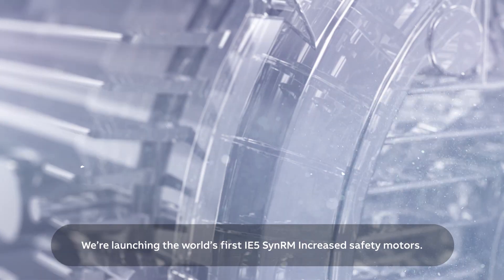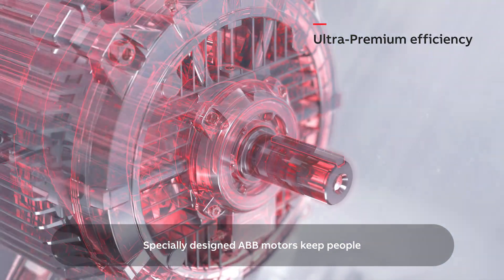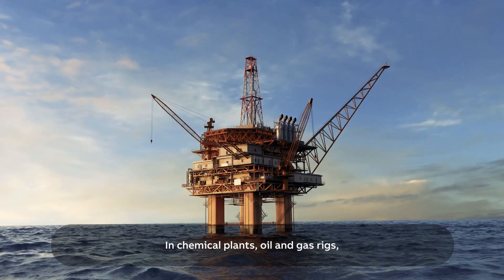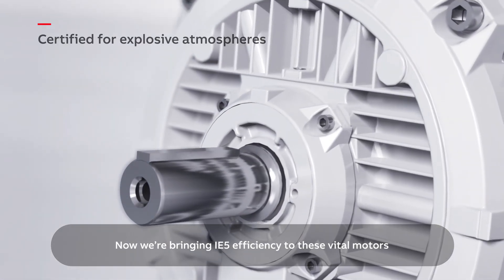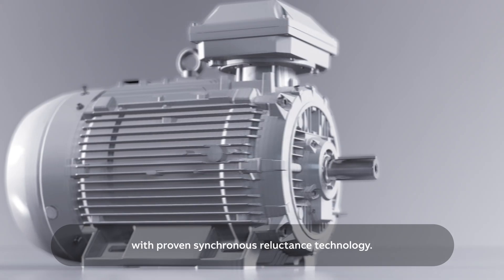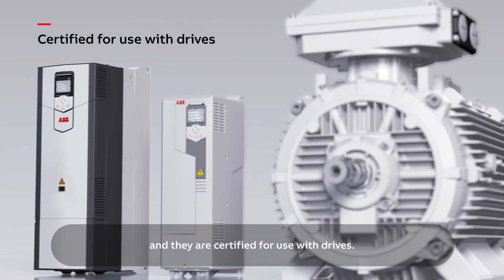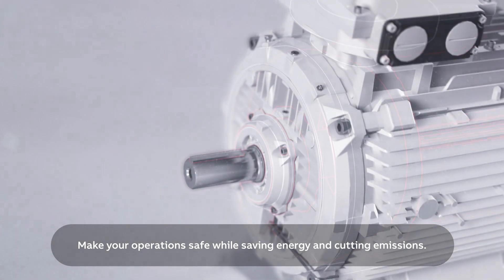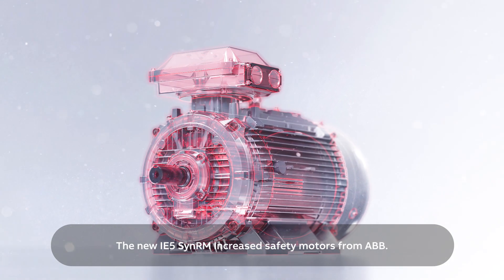ABB IE5 SynRM Motors for Hazardous Areas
Discover the world's first IE5 SynRM Increased Safety motor, designed to keep operations safe in hazardous areas while saving energy and emissions.
With a cutting-edge design that prevents excess temperatures and sparks, these motors offer un-matched safety and reliability. Reducing energy loss by 40%, IE5 SynRM is engineered to keep both your operations and our planet safer.

ABB is a global technology leader that finds ways to do more with less for a more sustainable world.